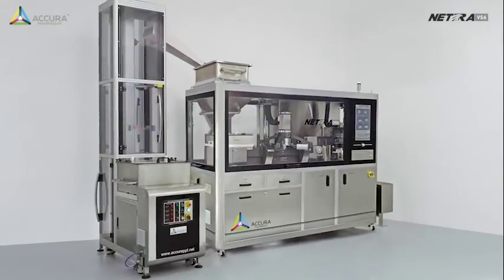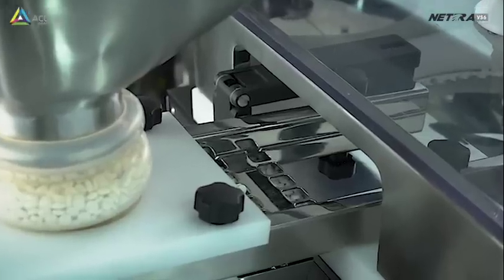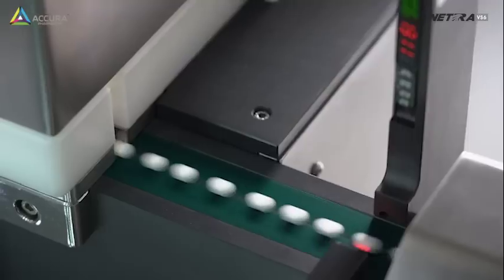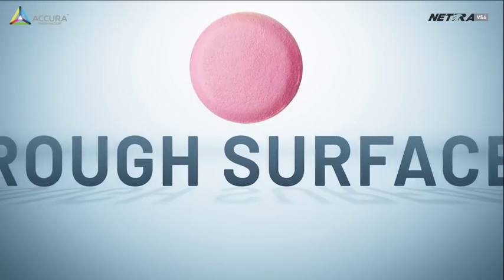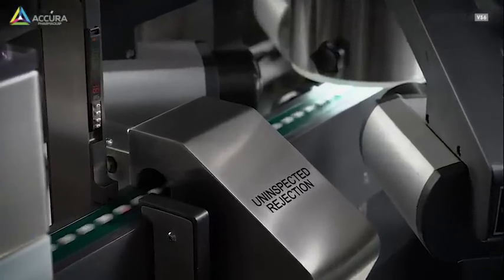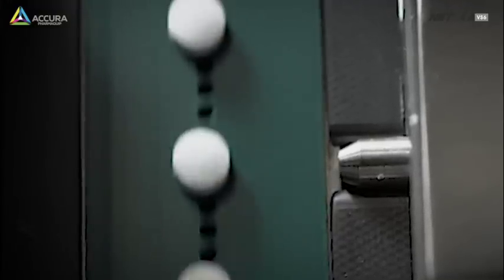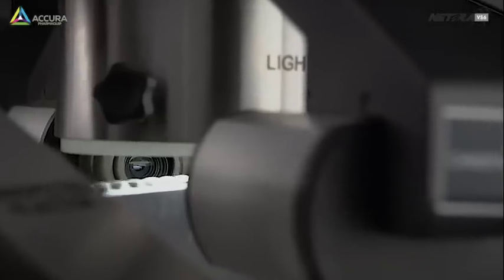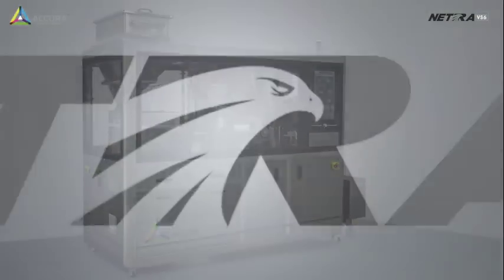Netra VS6 - Tablet Inspection Machine, Tablet Inspection Machine Manufacturer, India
We are on of the best manufacturer, supplier and exporter of tablet inspection machine, tablet inspecting system, automatic tablet inspection machine, automatic tablet inspection machines, tablet inspection machine working, conveyor belt 1 and 2, mumbai, india.

Netra VS6 Inspect Each Tablet provide a HD Resolution Industrial Cameras, Image Processing Control, four from the side and two from top and bottom, Each camera has its own image processing control that captures, processes and feeds the result to the PLC and the main computer in milliseconds, and in the astonishing speed of over one hunderd thousand tablets per hour, every 100 micron of every tablet is analysed for 8 parameters. Size, Shape, Chipping, Cracks, Dents, Dirt, Black Spots, rough surface, Passed by visual inspection. Your eye can deceive you, But Netra VS won't, an adjustable funnel hopper delivers the tablet stream into a linear vibratory feeder. This maintains constant speed, The servo operated rotary feeder. Ensures precise movement of the tablets and delivers to the 1st conveyor. Held by internal vacuum, The servo opreated conveyor 1 carries the fed to the inspection zone.